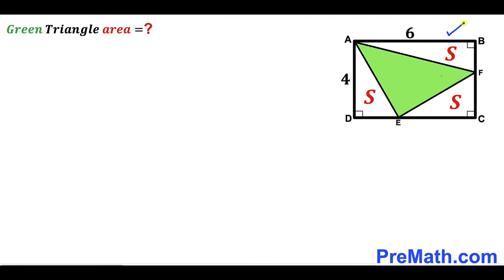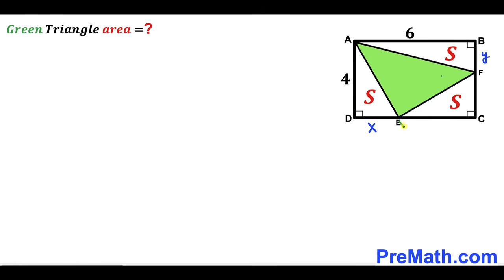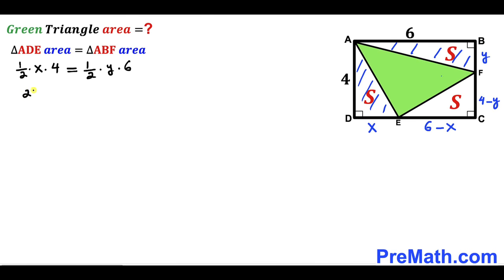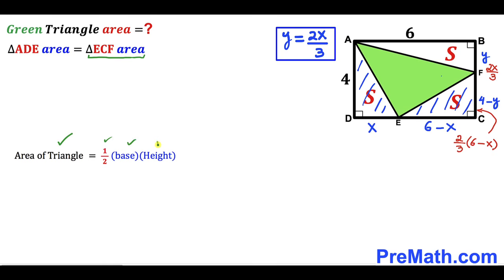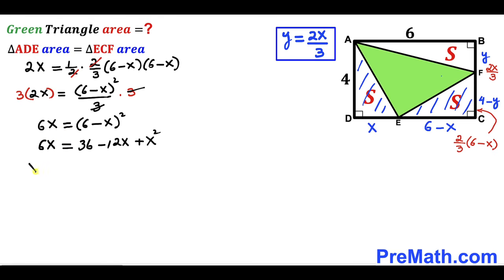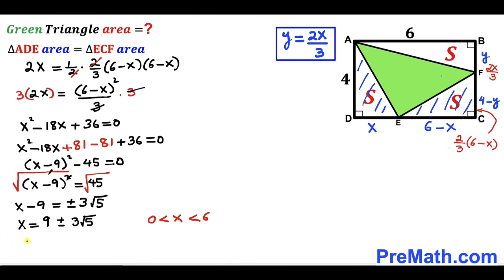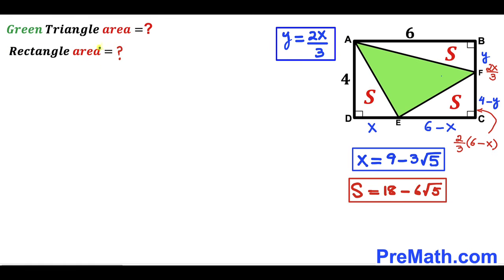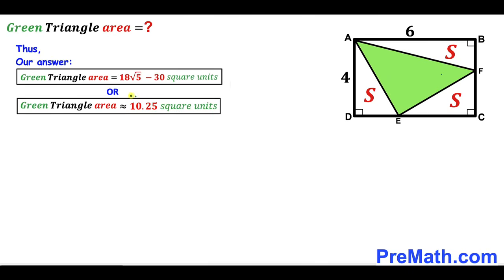Can you find area of the Green shaded triangle? | (Rectangle)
Learn how to find area of the Green shaded triangle. Important Geometry and Algebra skills are also explained: Rectangle; area of a triangle formula. Step-by-step tutorial by PreMath.com

blackpenredpen
math olympics
olympiad exam
math olympiada
British Math Olympiad
olympics math
olympics mathematics
Number Theory
mathcounts
math at work
Pre Math
Olympiad Mathematics
Olympiad Question
Geometry
Geometry math
Geometry skills
Right triangles
imo
Competitive Exams
Competitive Exam
Calculate the Radius
Equilateral Triangle
Pythagorean Theorem
Right triangles
Radius
Circle
Quarter circle
coolmath
my maths
mathpapa
mymaths
cymath
sumdog
multiplication
ixl math
deltamath
reflex math
math genie
math way